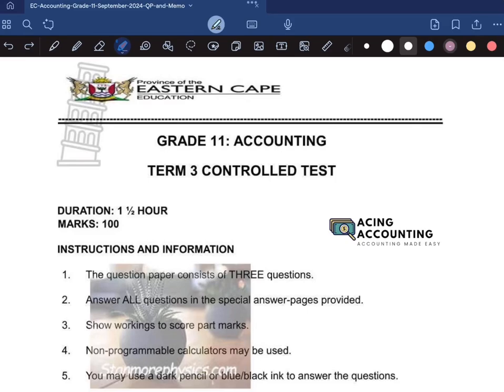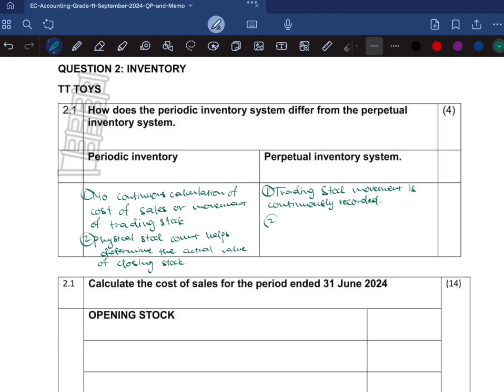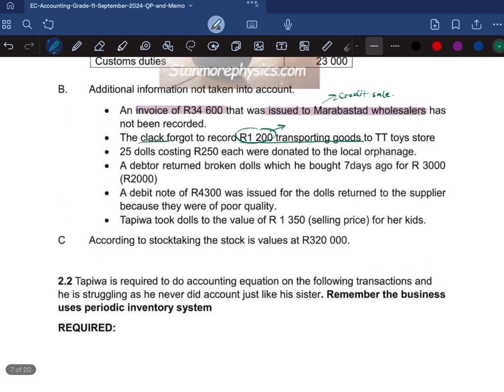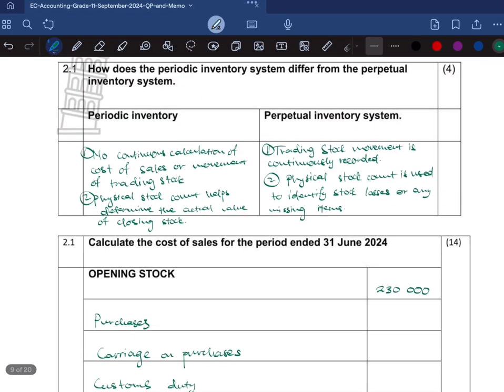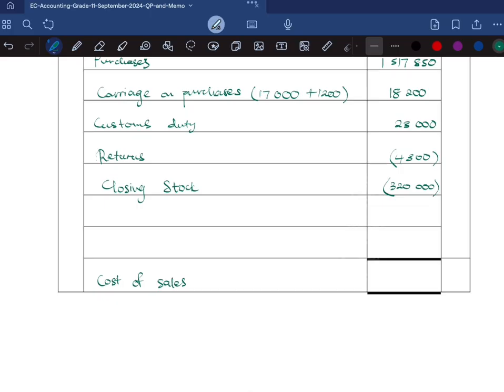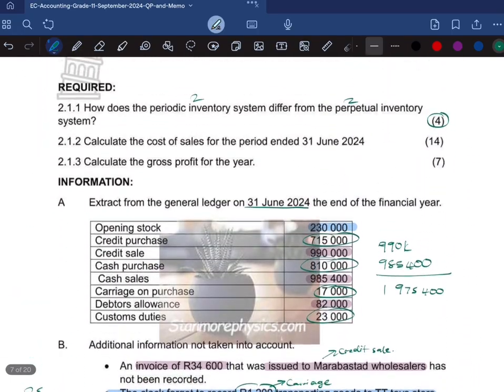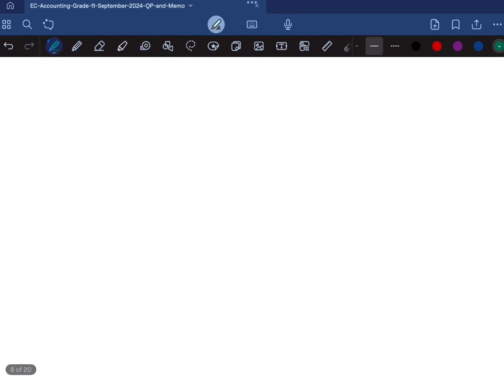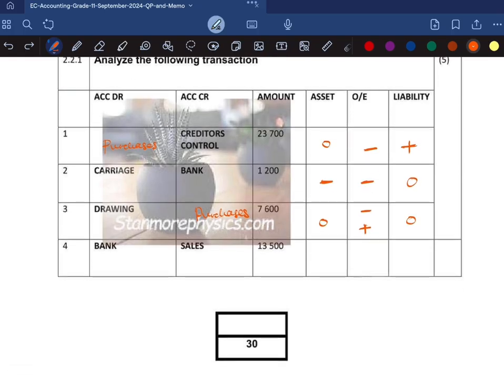Accounting Grade 11 | September 2024| Inventory Memo | Acing Accounting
Confused between the Periodic and Perpetual inventory systems? This video explains both systems in a simple and exam-ready way — with examples to help you see the difference clearly.

📘 Perfect for tests, revision, or getting ahead in class. Let’s keep it clear, quick, and focused — Acing Accounting starts here!